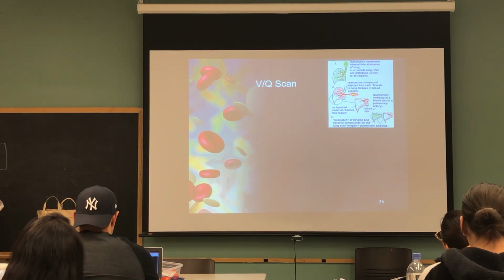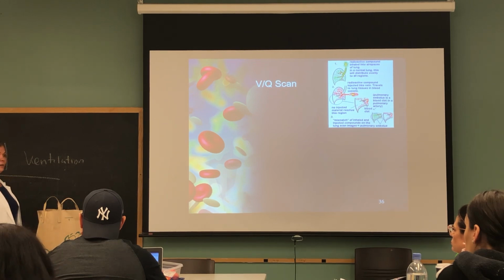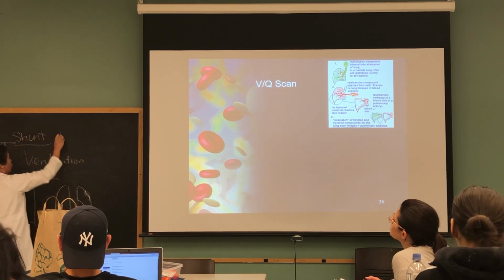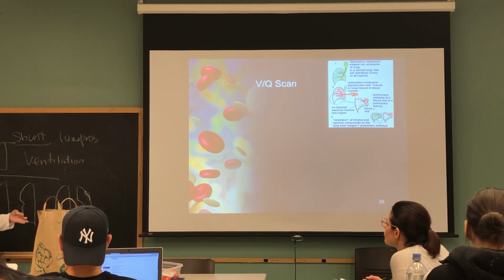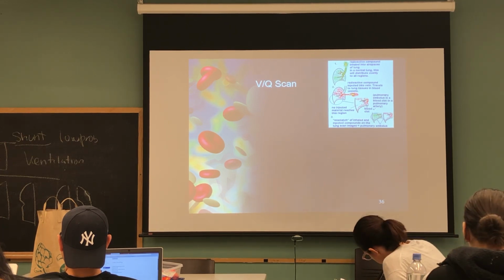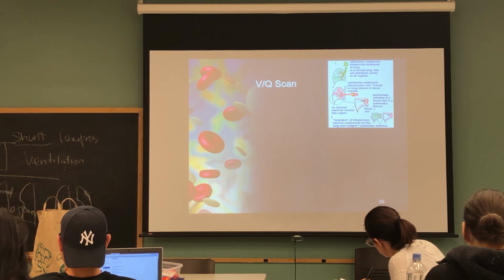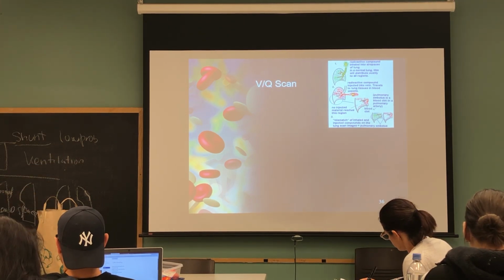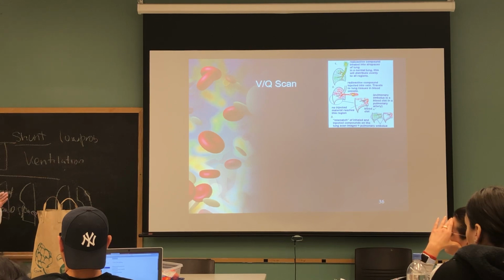D-Dimer by Dr Delia Leal